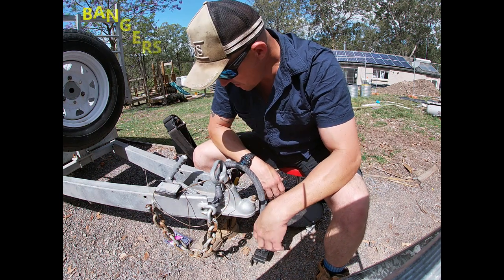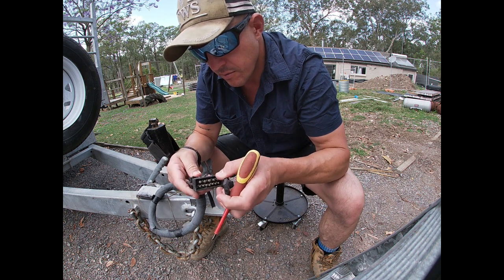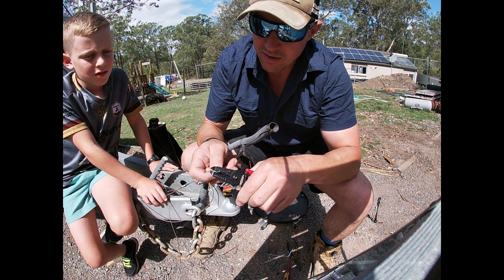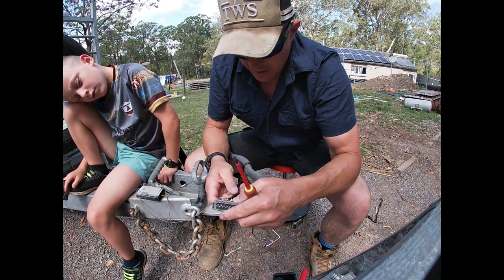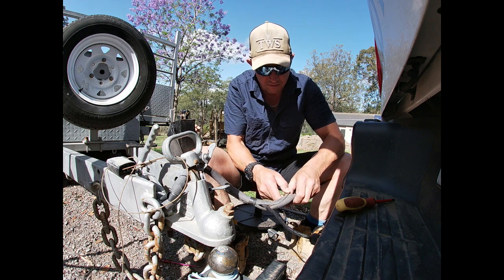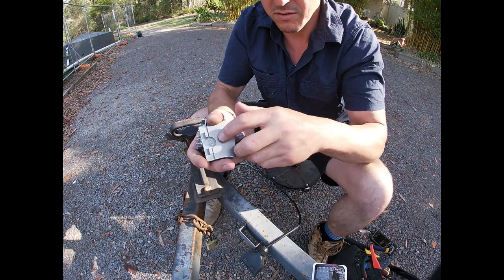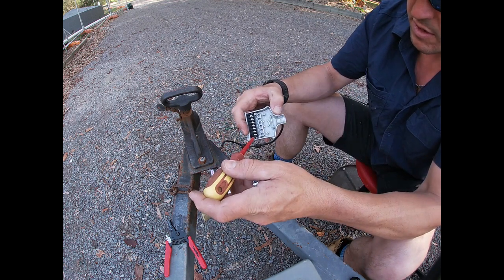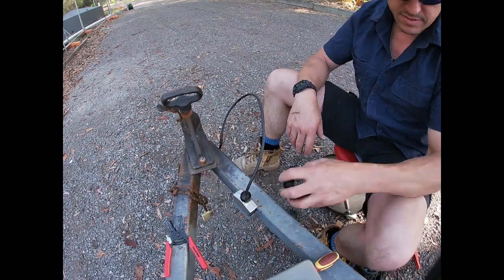How to replace a 12v, 7 Pin Trailer Plug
This might seem simple to some people, but you have to start some where. So if that's you then rip in and have a go.
This is replacing a 7 pin trailer plug, the first one is of the big tipper trailer and then the second part of the video is on the old bitch box trailer trailer.

Have fun.
Bangers